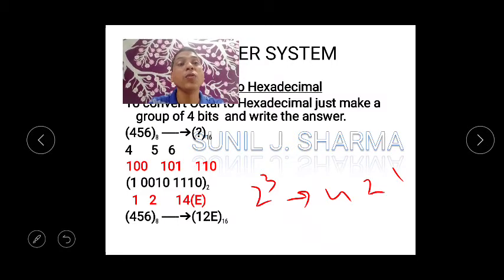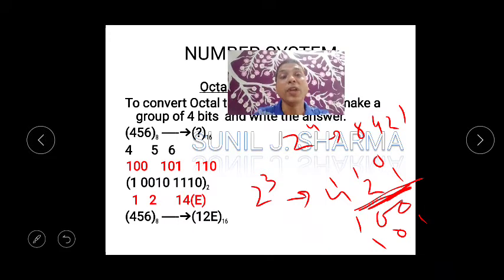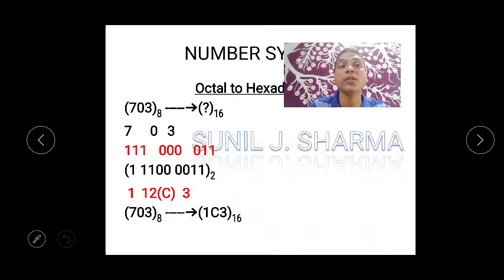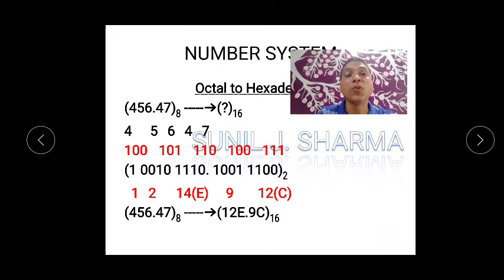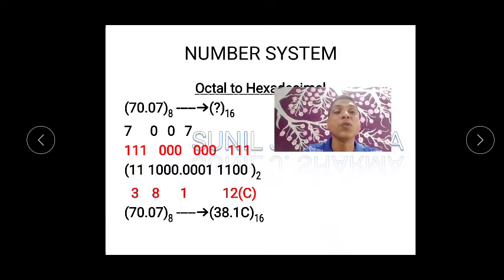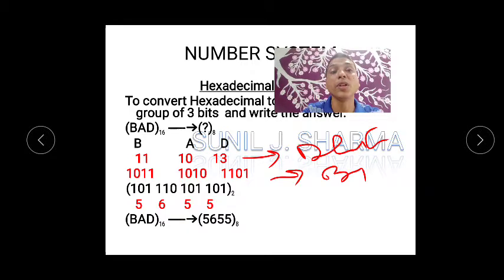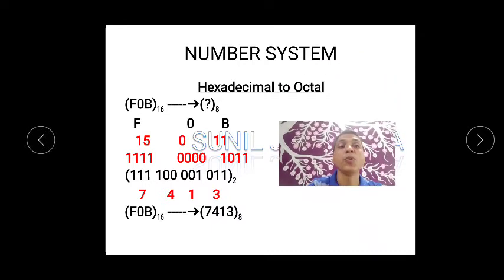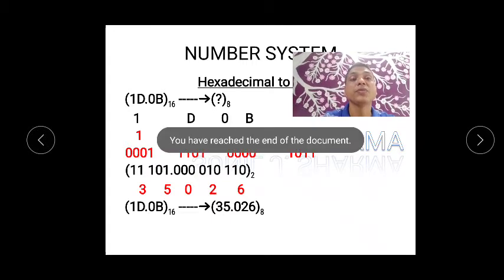Computer science I(video#6)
Octal to hexa & vice versa